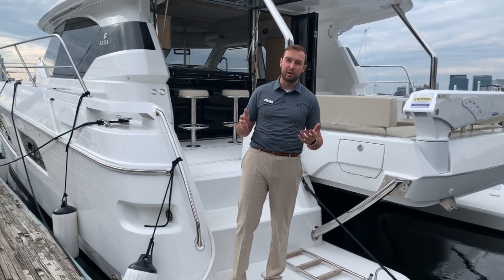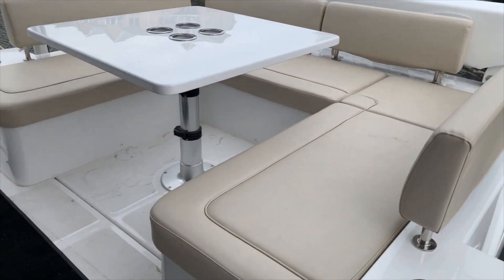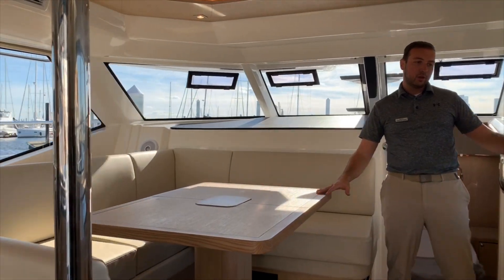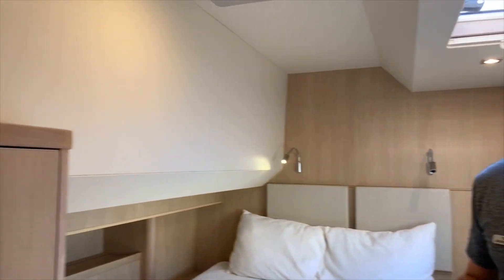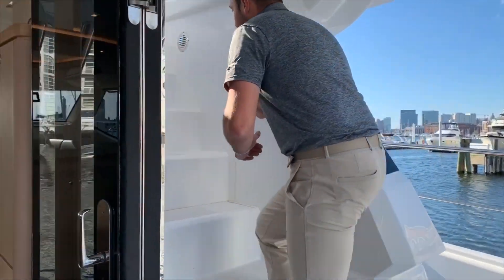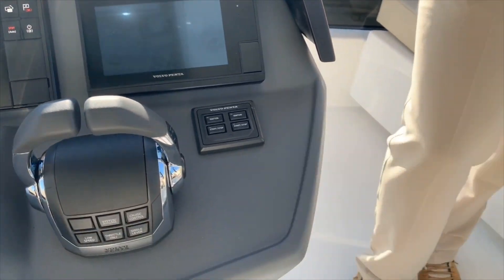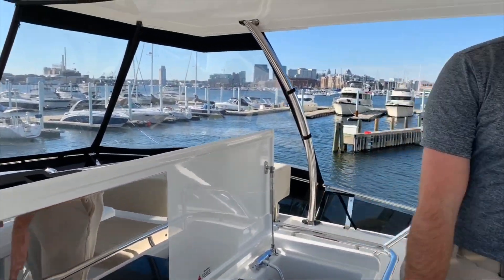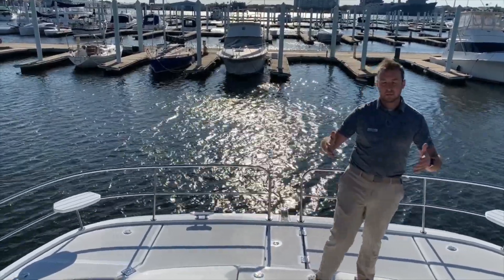2020 Aquila 44 For Sale at MarineMax Baltimore, MD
The Aquila 44 is a power catamaran with a fresh evolution of classic boating traditions. Efficiency in design and performance compliment her luxurious, spacious living.

The Aquila 44 is available with 3 or 4 cabin layouts featuring a salon and galley with 360° views and an extensive flybridge.

Customization options are available to meet an array of boating lifestyles.